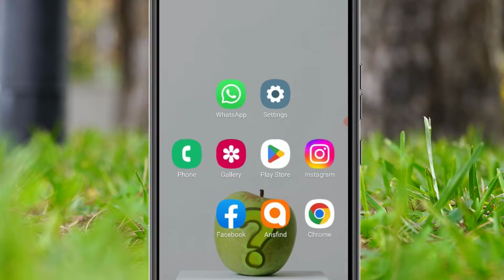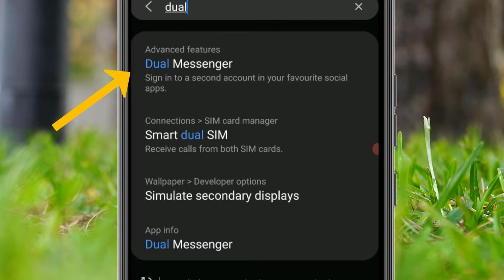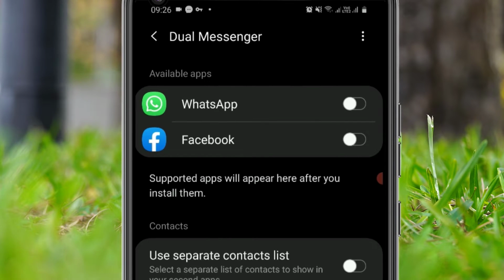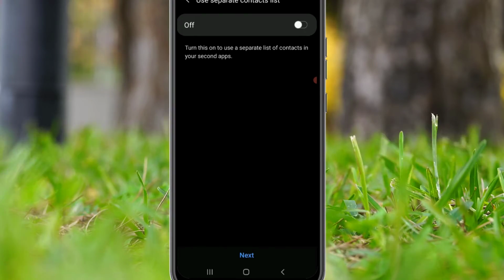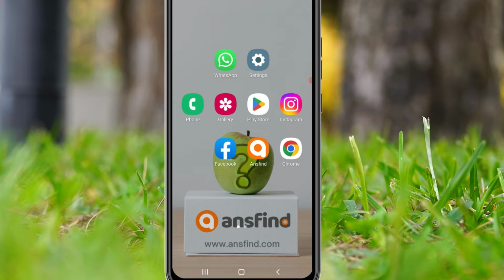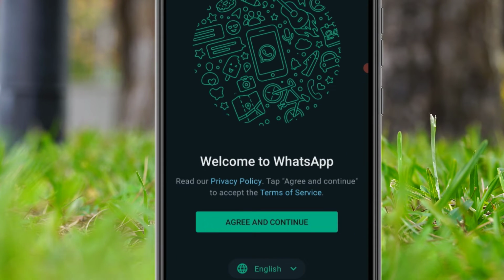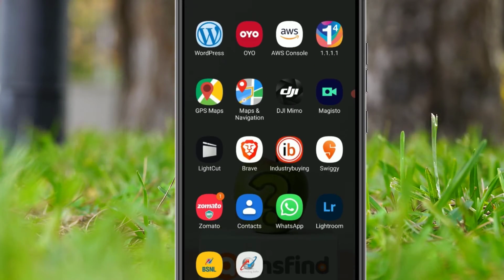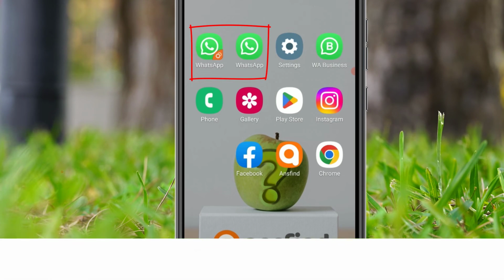Solution to Install Duel WhatsApp Accounts in 1 Android Phone